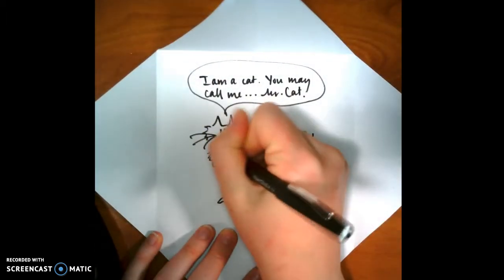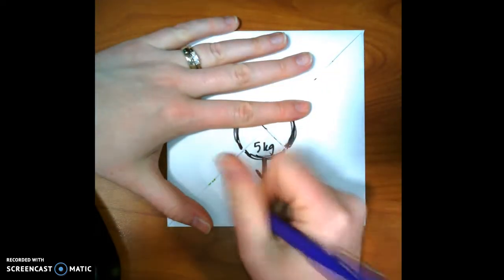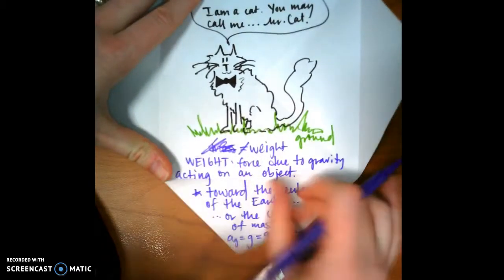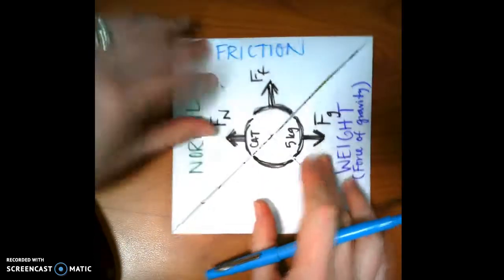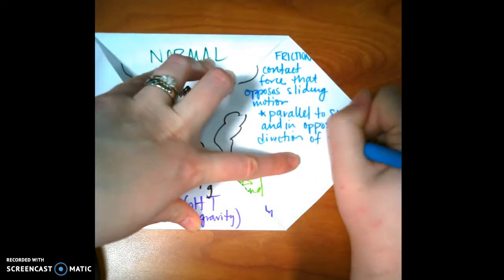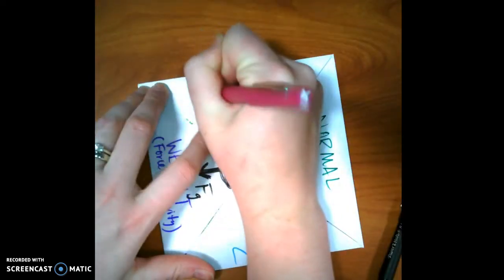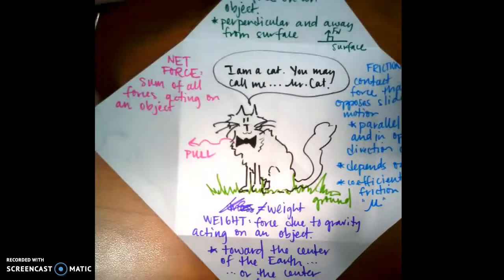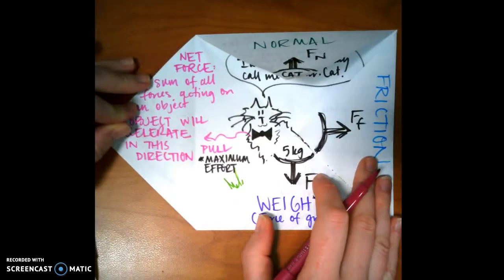FBD Foldable Notes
A sample free body diagram with Mr. Cat, highlighting a few pieces of information about four frequently used forces.